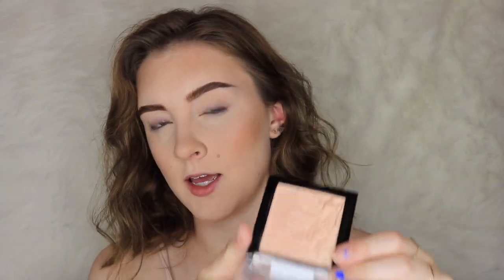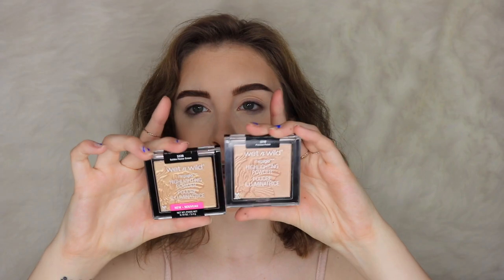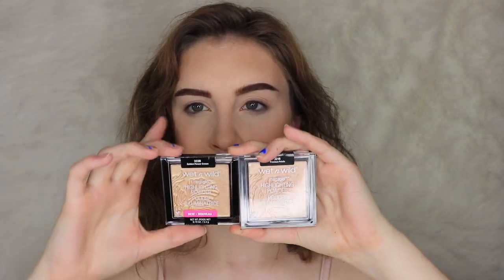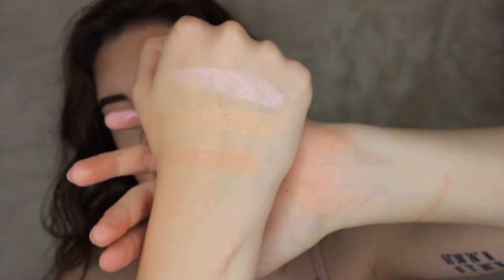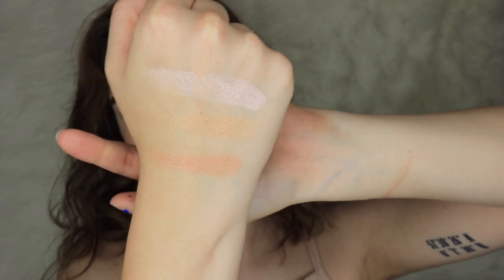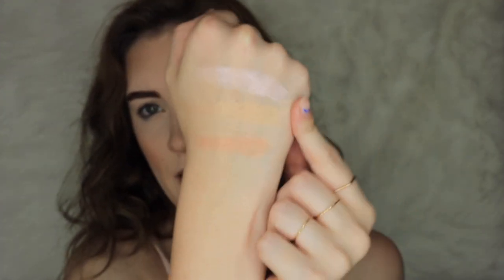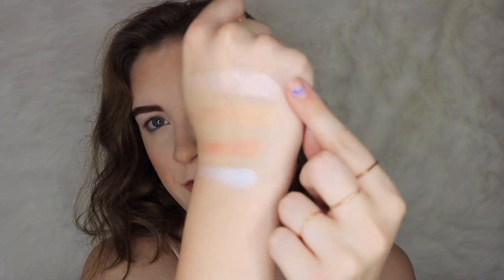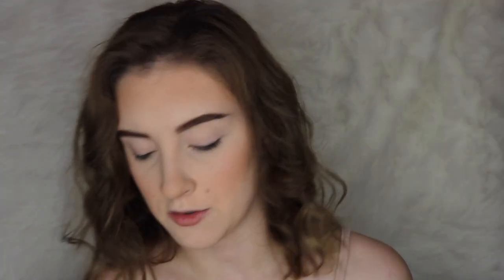NEW Wet n Wild Highlighter Shades | Extremely FAIR Skin Review!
Hey guys! I am in love with wet n wild as a brand and I am so excited about these highlighters! I hope they continue to expand the shade range!
xoxo
Britt

Muddy Body: britelizabeth

Bombshell Cosmetica- Brittany

Feshfen wigs- Brittany

Top: Aero
Earrings: F21

Any music is almost always from NCS